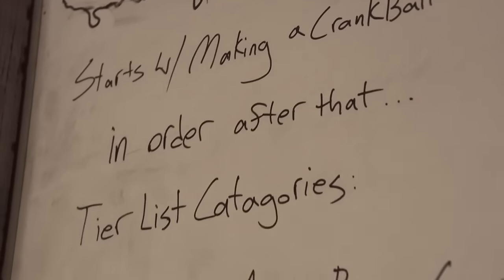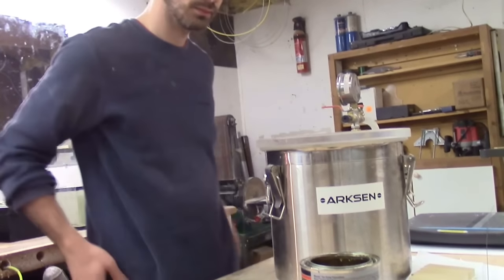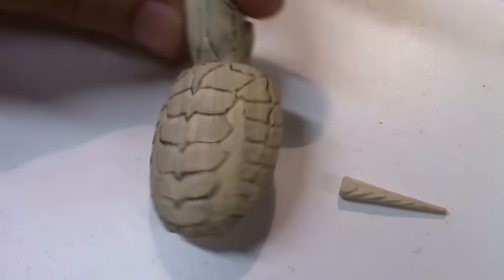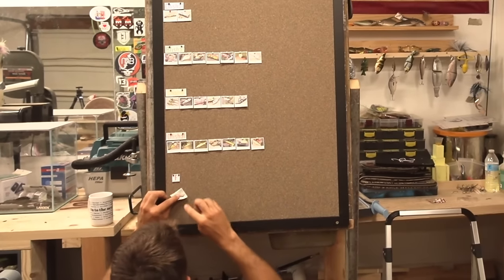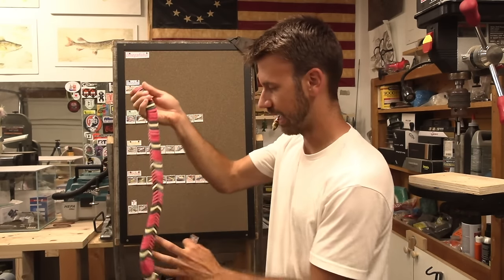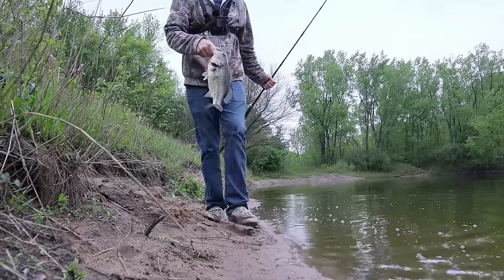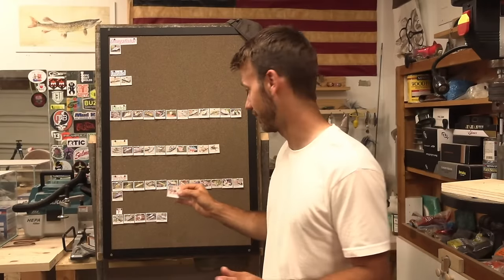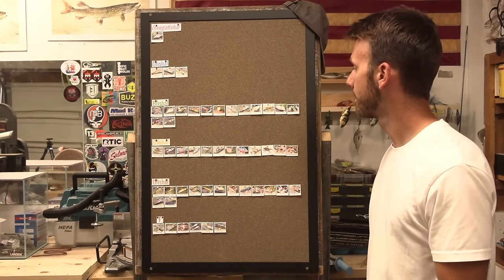Ranking All The Baits I've Made 1-50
This is the process I went through to Rank "1-50" baits I've made.

AMAZON STORE: